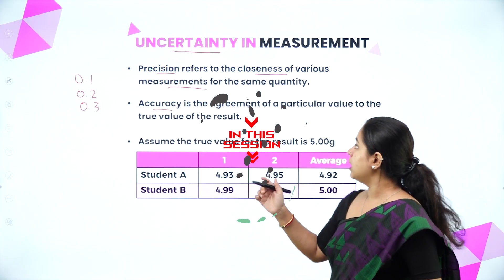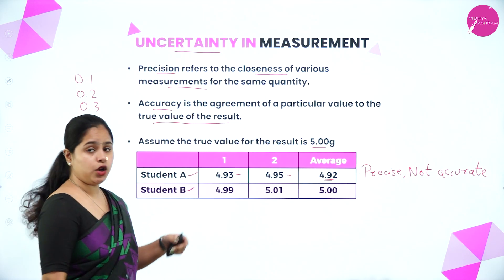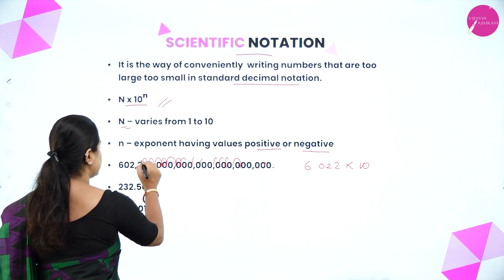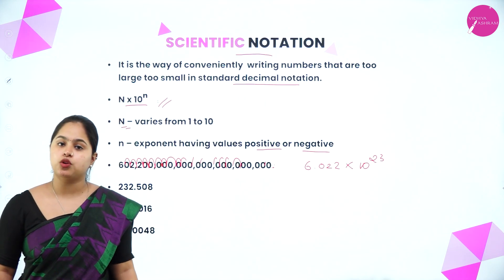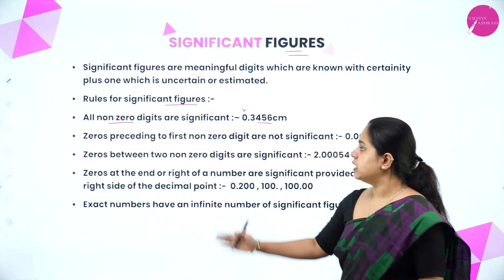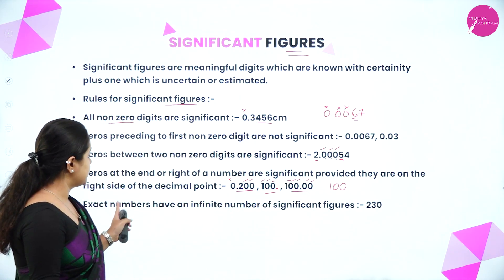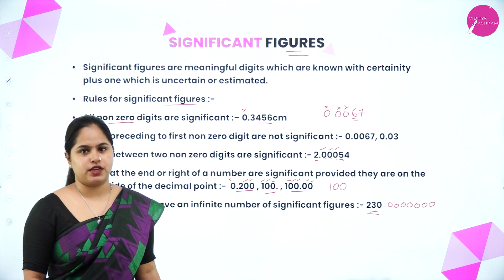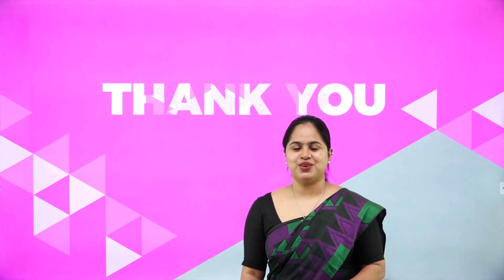DAY 02 | CHEMISTRY | CLASS XI | SOME BASIC CONCEPT OF CHEMISTRY | L2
Class : CBSE XI
Stream : SCIENCE AND COMMERCE
Subject : CHEMISTRY
Chapter Name : SOME BASIC CONCEPT OF CHEMISTRY
LECTURE : 2